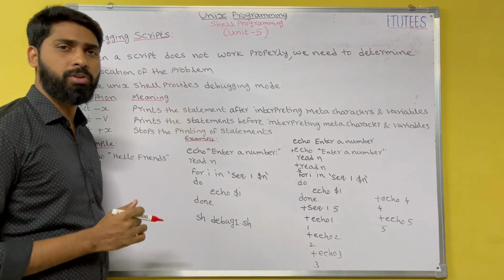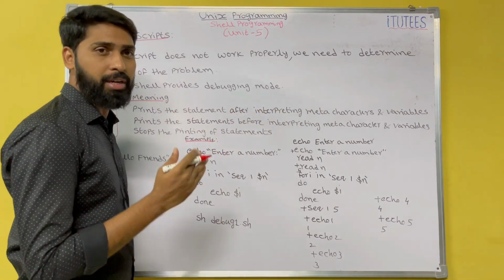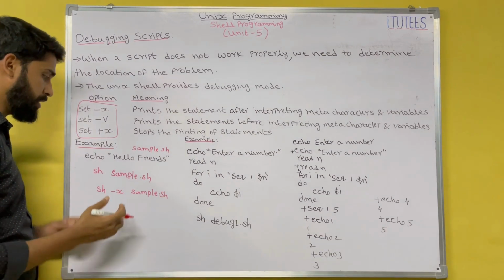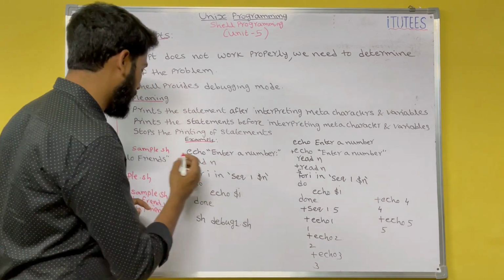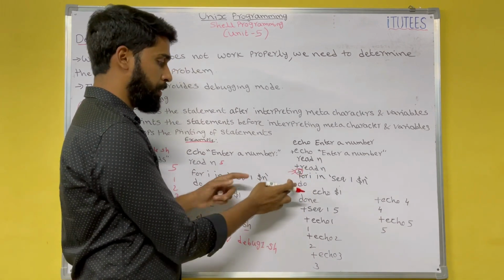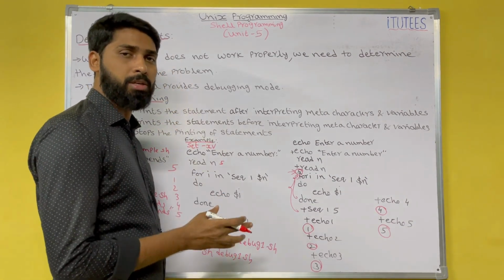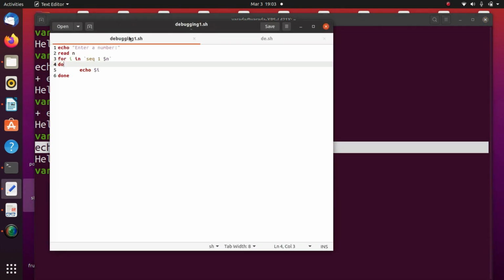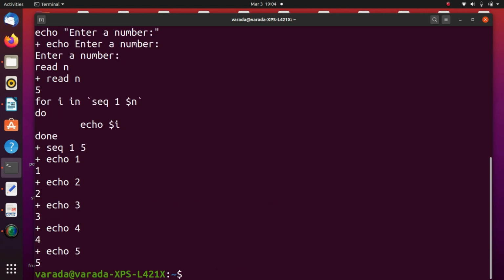UNIX Programming (Part - 57) Shell Programming (Debugging Scripts)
UNIT-V
Shell Programming-Shell Variables-The Export Command-The Profile File a Script Run During Starting-The First Shell Script-The read Command-Positional parameters-The $? Variable knowing the exit Status-More about the Set Command-The Exit Command-Branching Control Structures-Loop Control Structures-The Continue and Break Statement-The Expr Command:
Performing Integer Arithmetic-Real Arithmetic in Shell Programs-The here Document()-The Sleep Command-Debugging Scripts-The Script Command-The Eval Command-The Exec Command.